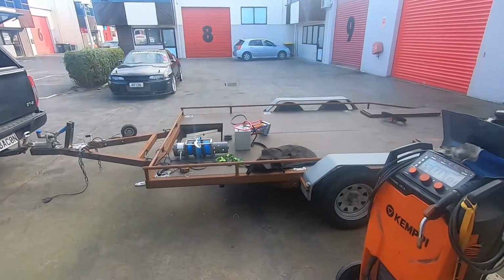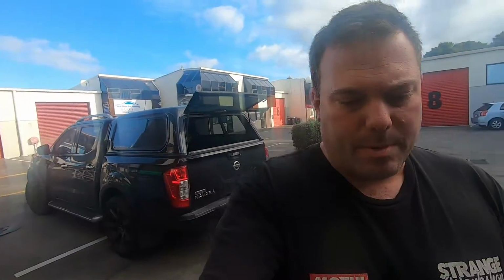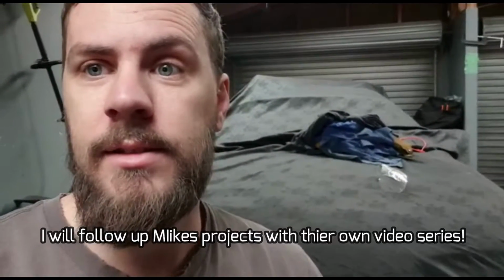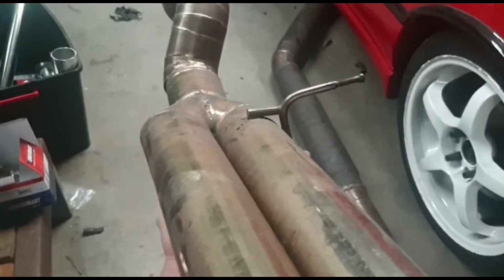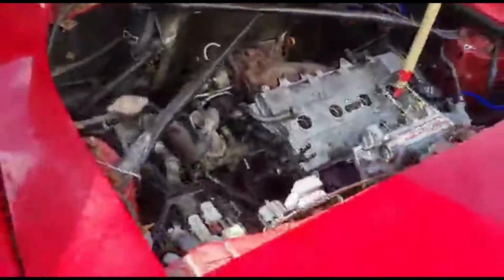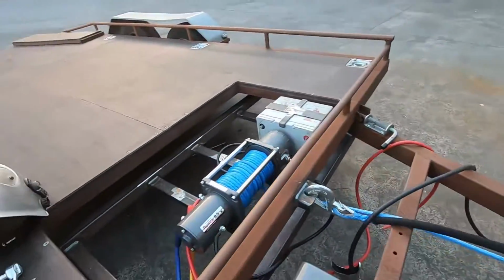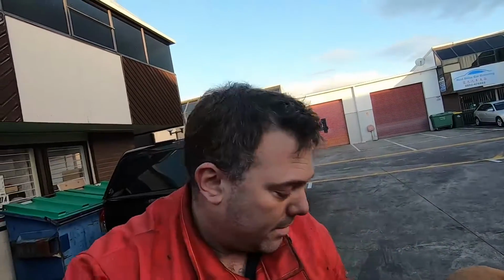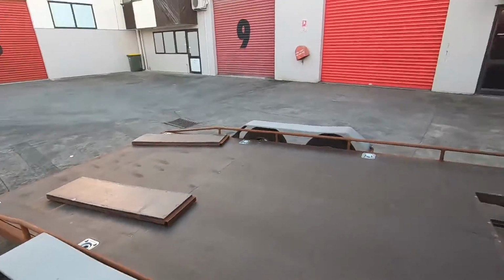Lockdown Legends EP1 - team sanity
Welp, we've found ourselves in another Level 4 Lockdown here in New Zealand so we're trying to make the most of it!
So here are some of the projects we've got going on!